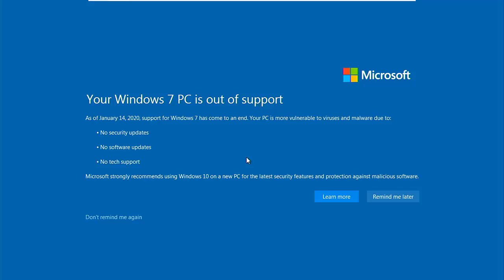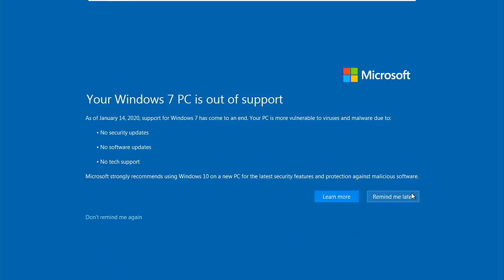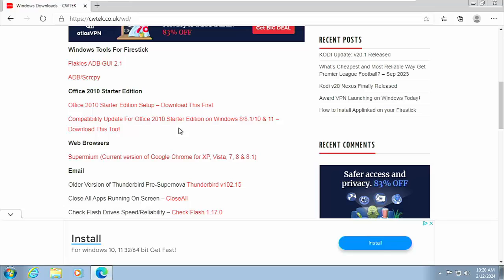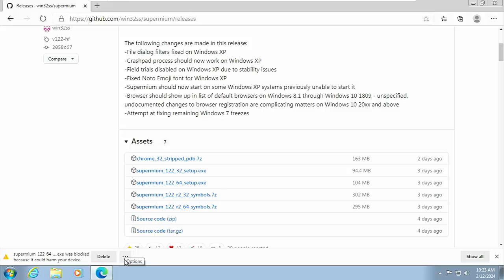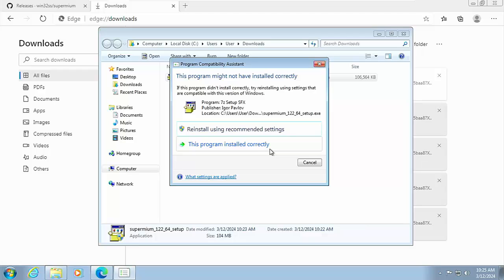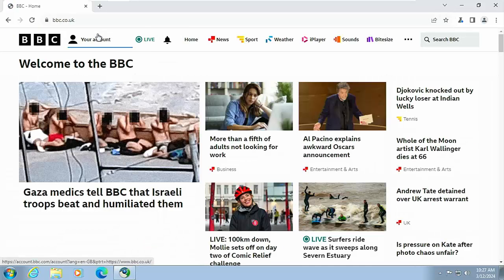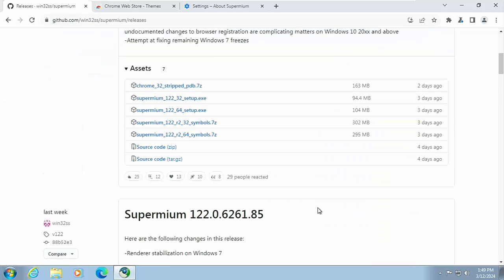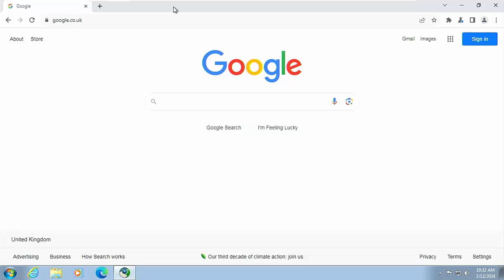Get The Latest Version of Chrome working on Windows 7 in 2024 (it even works on XP & Vista!)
Shows you how to get the latest version of Chrome working with Windows XP, Windows Vista and Windows 7 also Windows 8 and 8.1

Below are links to items I am often asked about:

✅ US Fire TV Stick 4K 2nd Gen
✅ US Fire TV Cube 3rd Gen
✅ US Fire TV Stick
✅ US Fire TV Stick Lite
✅ US OTG for Firestick (2-Pack)

US Wireless Keyboard and Touchpad